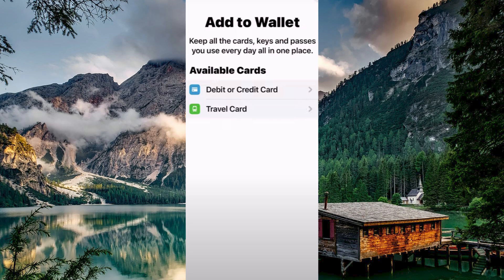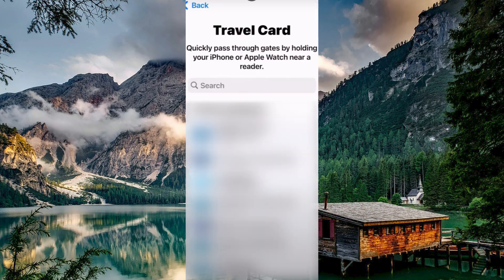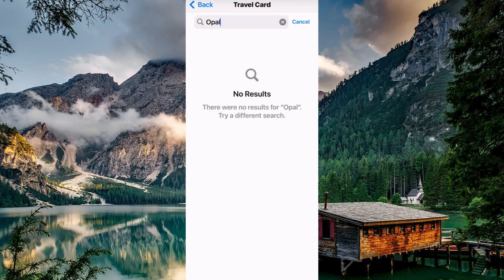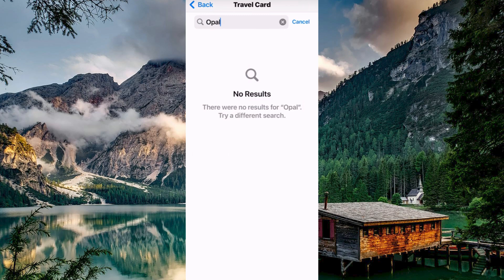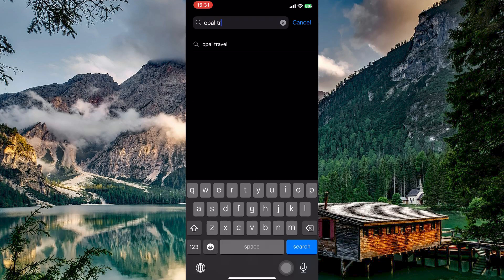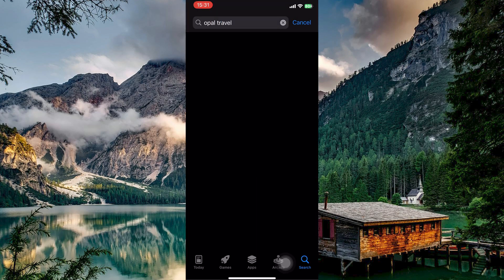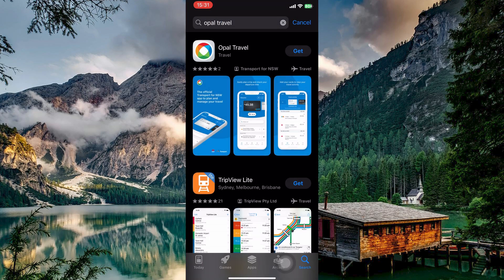How To Add Opal Card To Apple Wallet (2025)